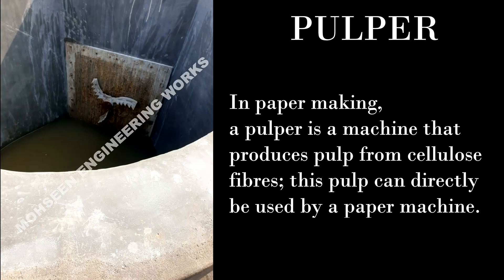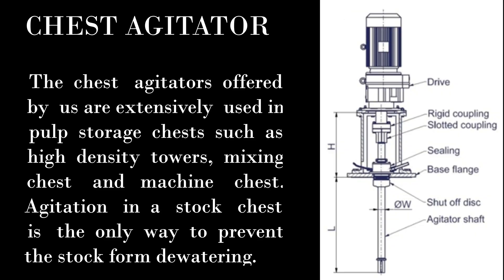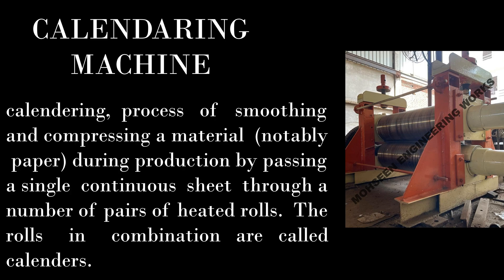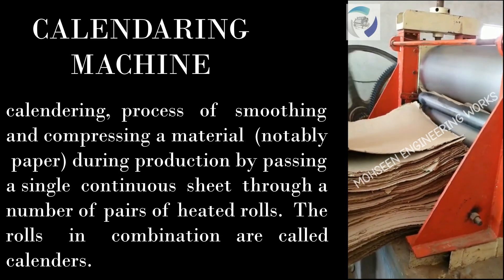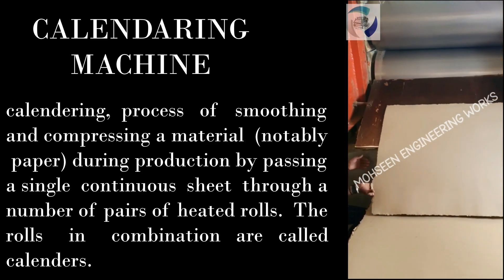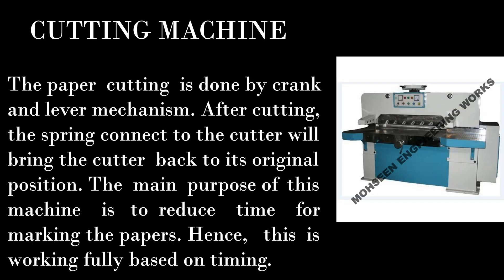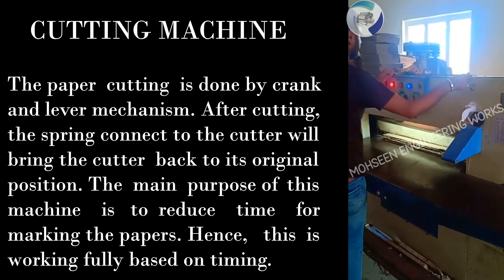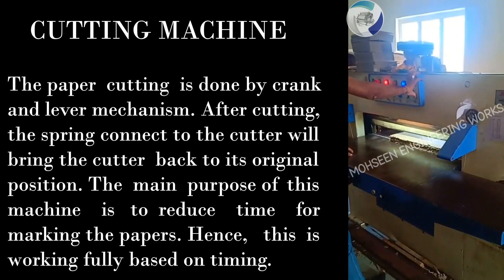PAPER BOARD MAKING MACHINE COMPLETE PROCESS || MOHSEEN EGINEERING WORKS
Today we will know how paper board is made and what type of machines are used in it. watch to know complete process.
YOU TUBE : MOHSEEN ENGINEERING WORKS